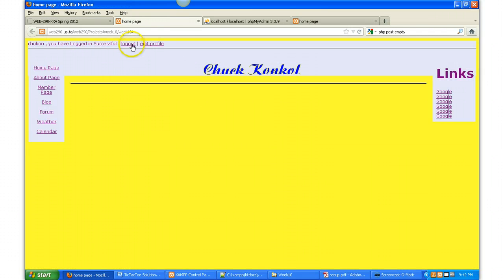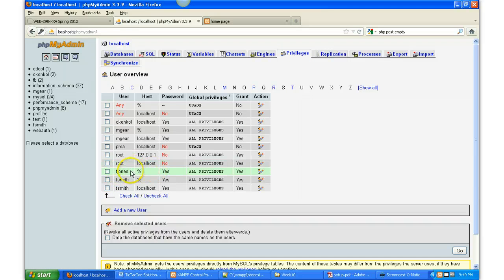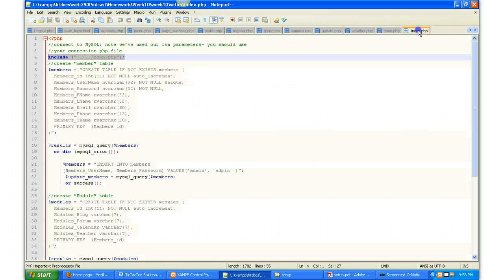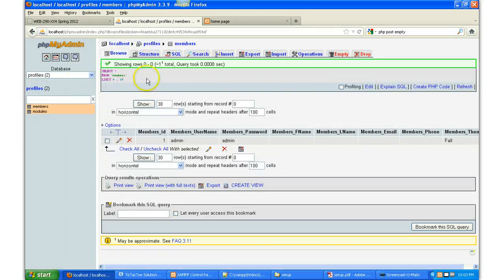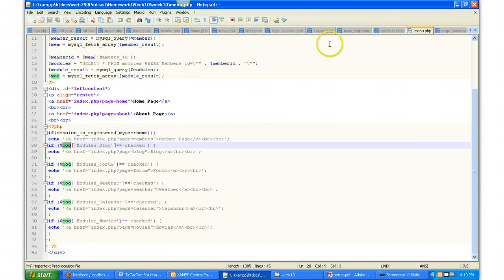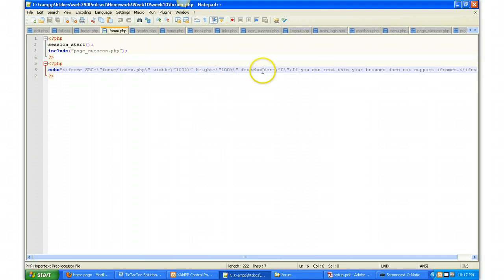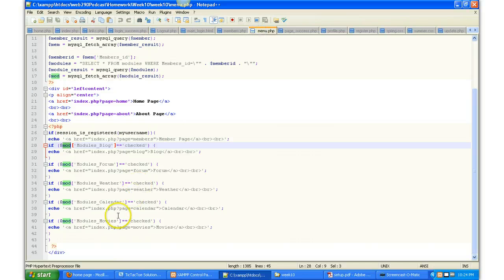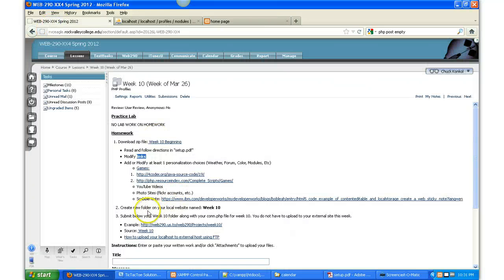Web290 Week 10